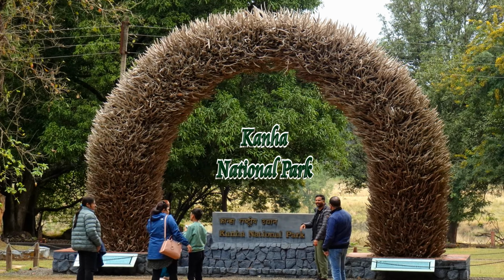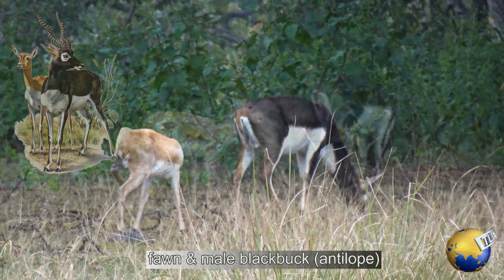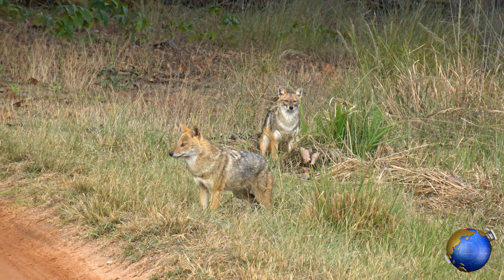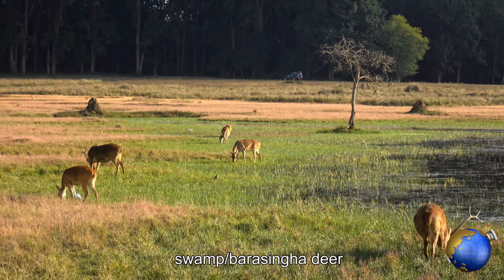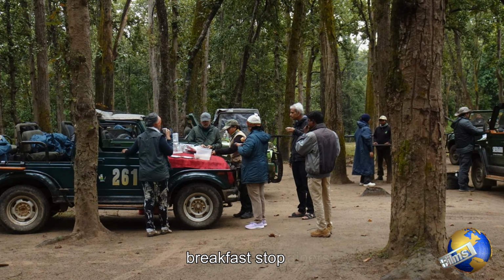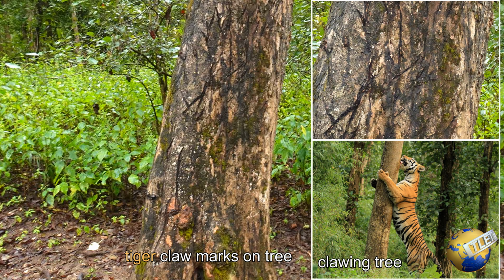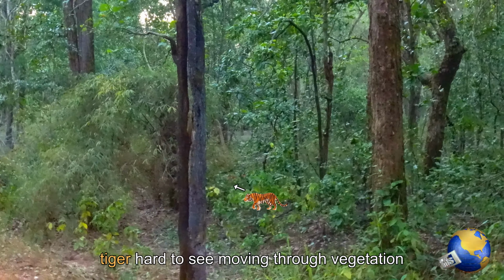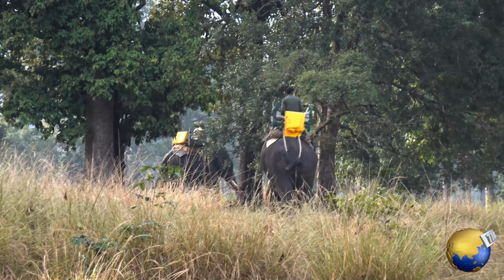🐯 Tigers Searchers in Kanha (India)🐆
A look at the fascinating wild animals of India, including tiger and leopard, found in Kanha National Park.